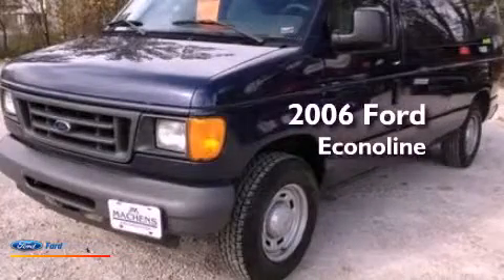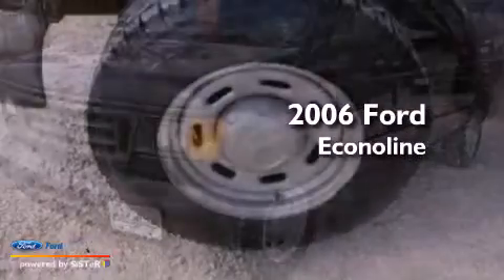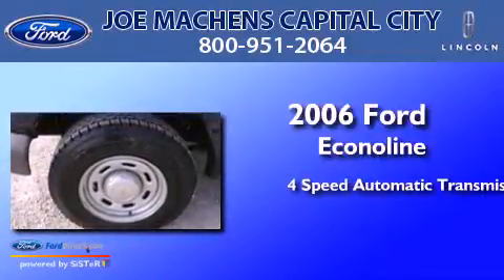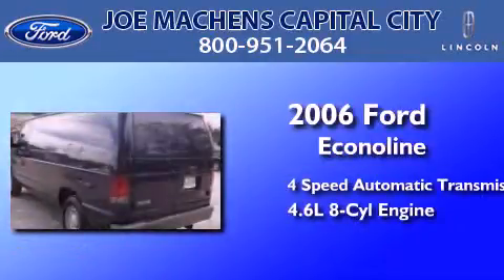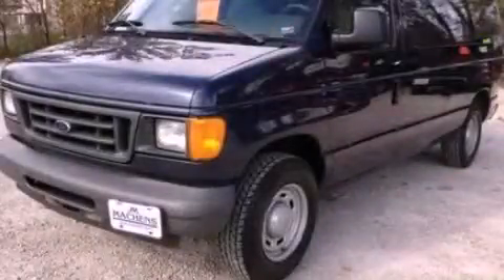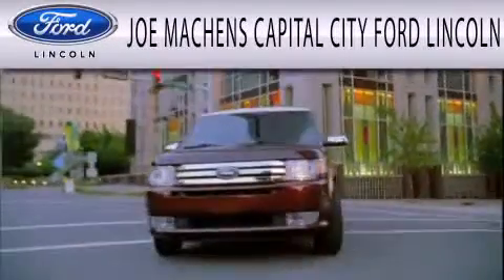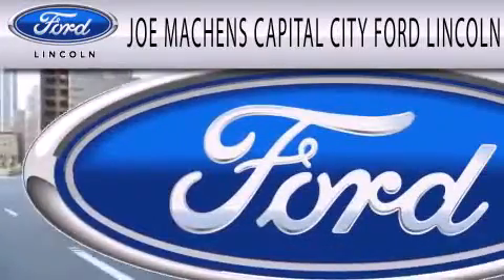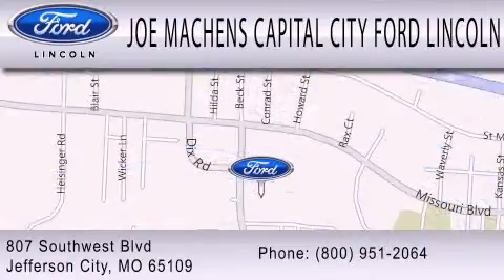2006 Ford Econoline Jefferson City MO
Year : 2006
 Make : Ford
 Model : Econoline
 Engine : 4.6L V8 16V MPFI SOHC
 Trans . : 4-SPEED AUTOMATIC
 Exterior : BLUE
 Miles : 384,697

 Stock : 121208A

 807 Southwest Blvd.